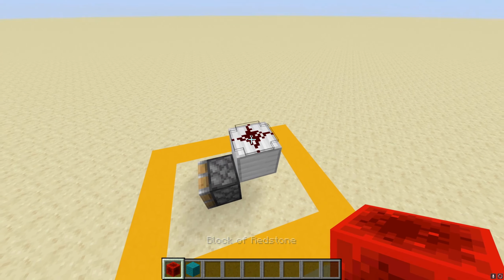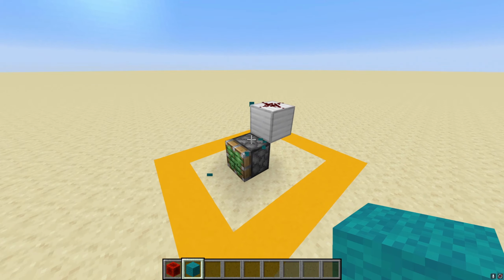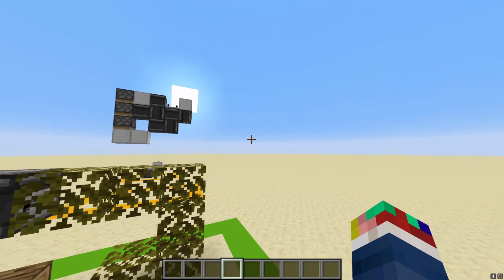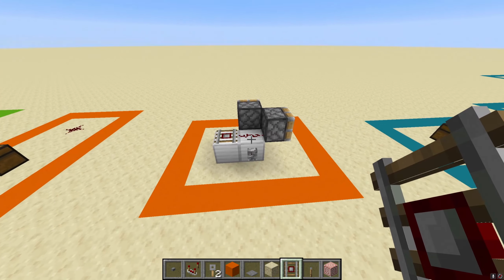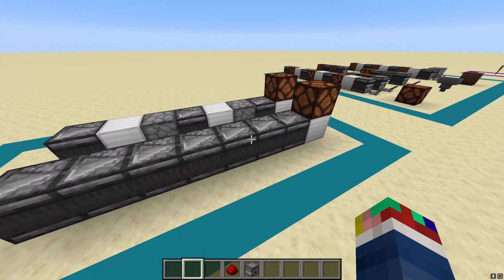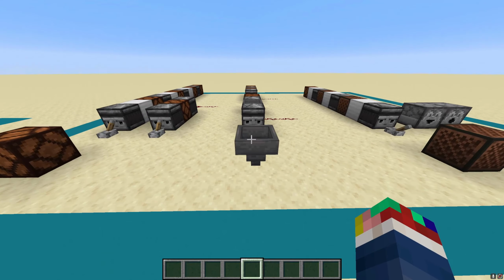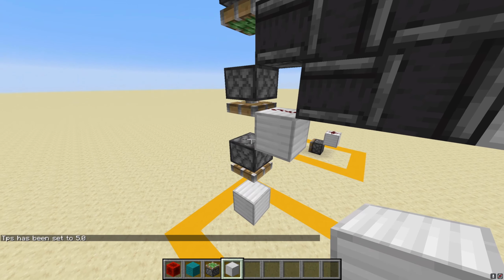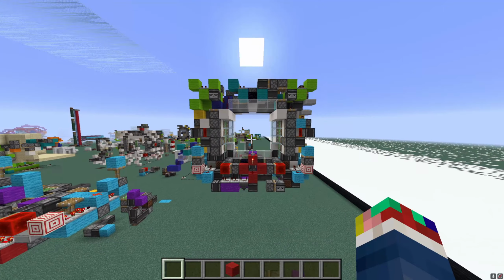5 Advanced Redstone Tips YOU should know!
These are the Top 5 Advanced Redstone Tips to my knowledge! These Tips are great If you want to step up your Redstone game!

Tips:
0:00 Quasi Connectivity
2:53 Leaves
3:30 Re-Directors
4:40 Observers
8:10 G4MESPEED mod

If you HAVE ANY QUESTIONS then feel free to put them in the comments below, I'll do my best to help you through your problem! Thanks so much and if you're reading this then you're a true fan!

Background Music is by DJ Quads